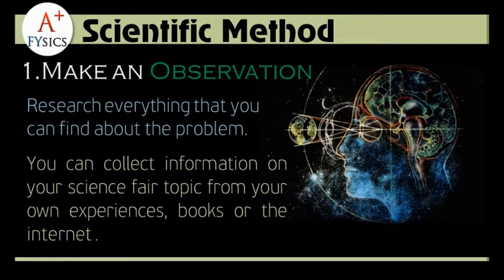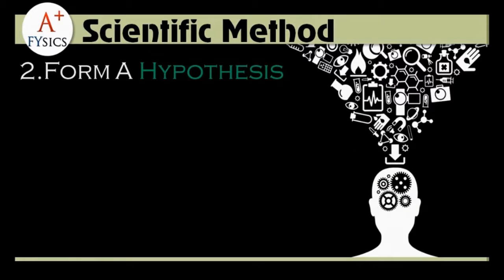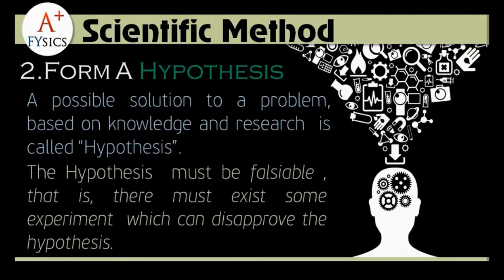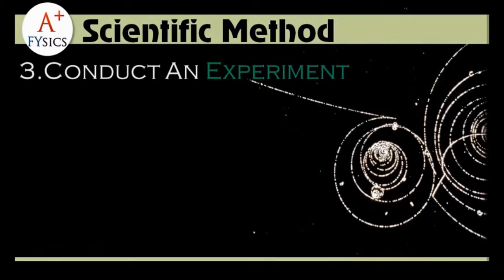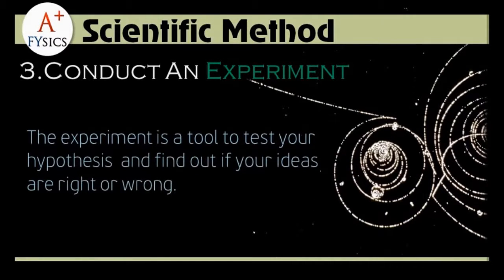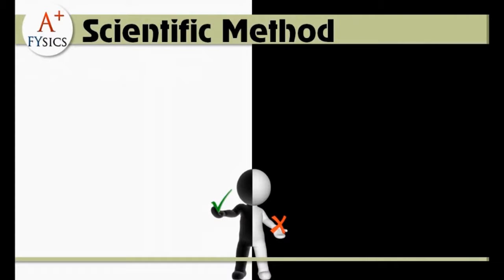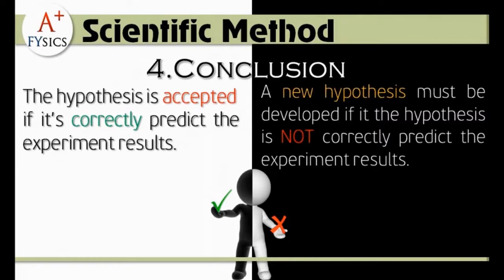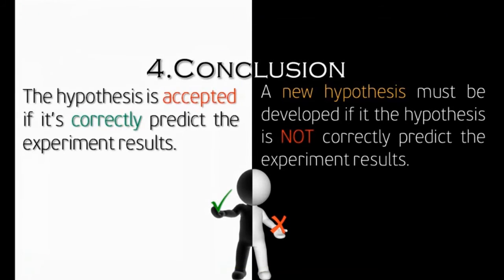Essentials of Physics 01 :: The Scientific Method